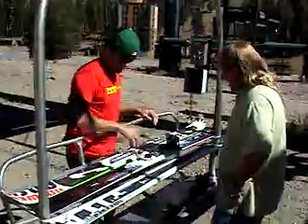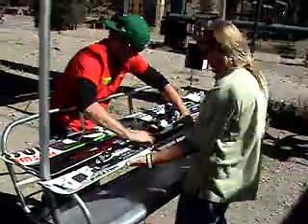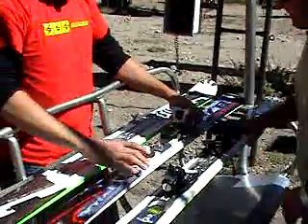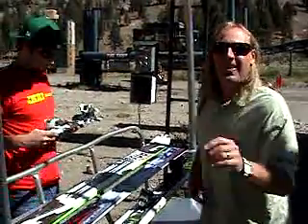Coop & Dana Greenwood review I Q Max form Blizzard @ Kirkwood Mountian Resort Oct 1st 2009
Good Morning Facebook,
Can you say I.Q Max  Slider system! Check this vid out. One binding, any binding on any Blizzard ski? Sweet..
Stay thirsty my friends,
Coop